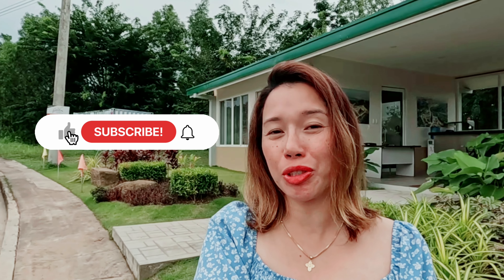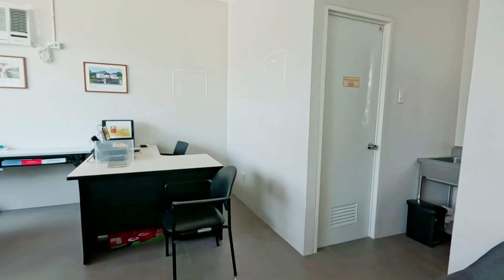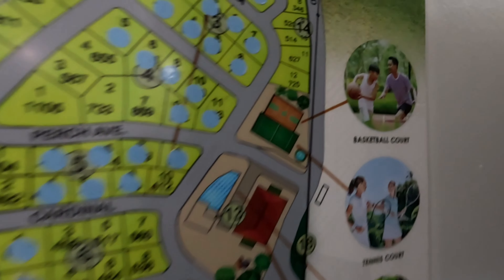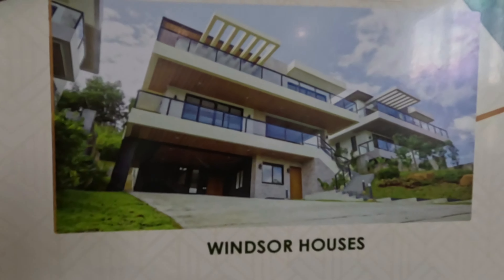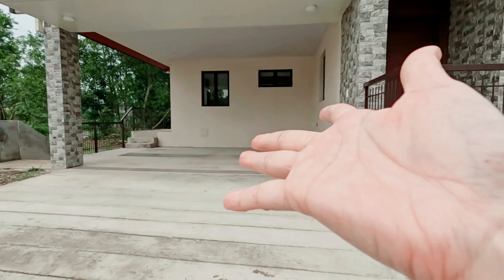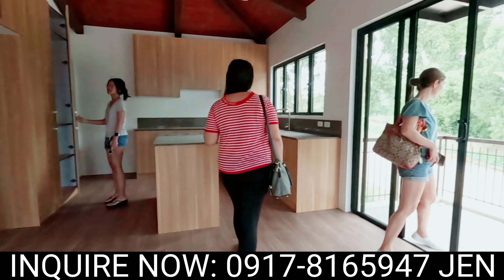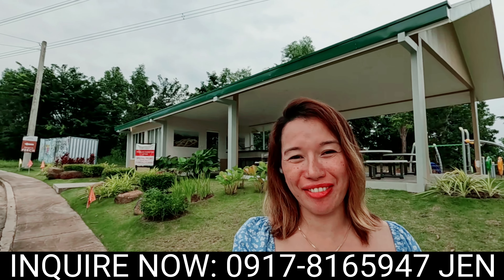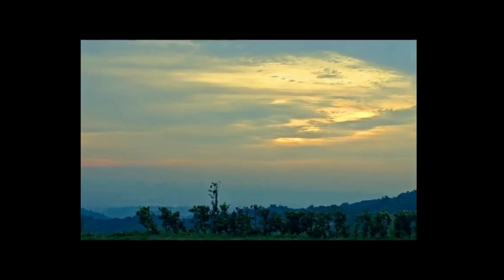THE PERCH SALES OFFICE [ HOUSE AND LOT FOR SALE IN ANTIPOLO]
LIVING IN THE PERCH! Discover NOW!
 [HOUSE AND LOT RFO FOR SALE]
[LOT FOR SALE]
5 years to pay 🏡 at The Perch Highland Park Antipolo City

KEY POINTS:
✅️ 10 Mins  to Puregold, McDonald's,
✅️15 Mins to  Robinson mall
✅️ 25-35 mins to Katipunan
✅️ 10  mins to Fatima Hospital
✅️ 15  mins to Antipolo Cathedral
✅️ 5 mins to PAREF School for Boys
✅️ 10 mins to Assumption School for Girls

Low interest Installment
Available thru:  IN HOUSE FINANCING OR BANK LOAN

YOUTUBE: Living in the Perch and Sunvalley Estates Antipolo